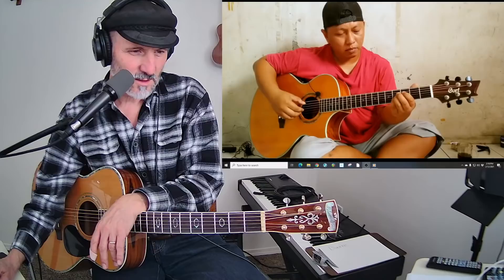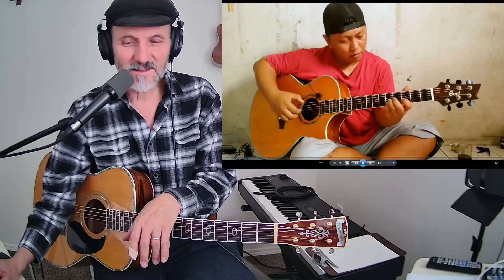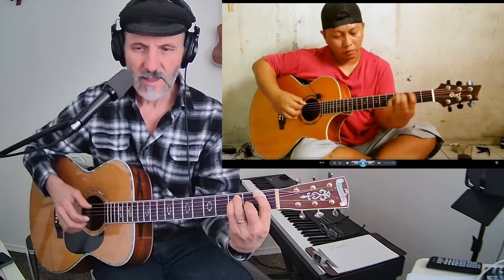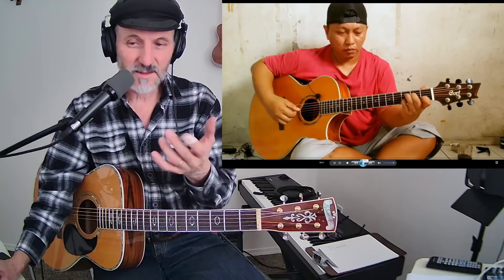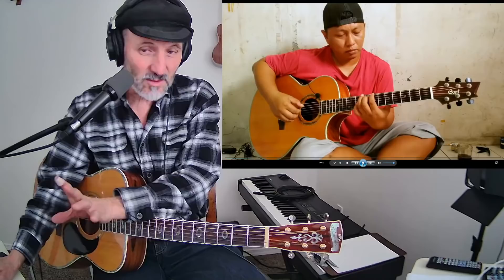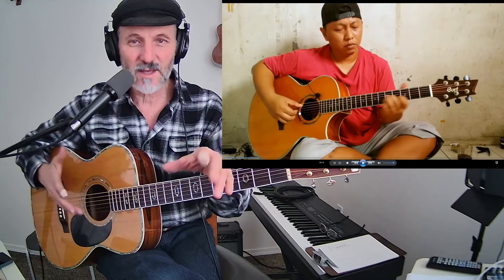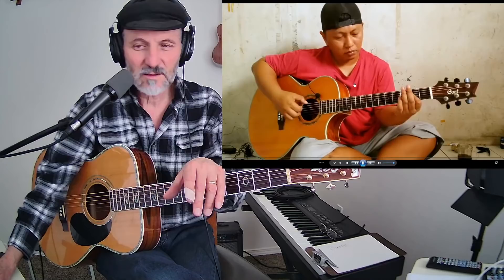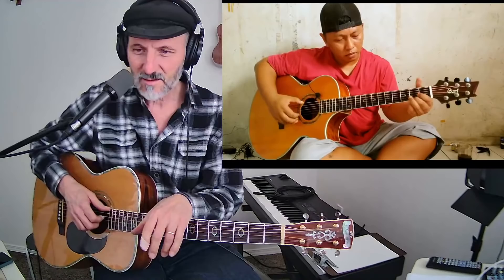Alip Ba Ta Reaction Review Californication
Thought I'd watch Alip Ba Ta and see what his playing is like.
You can get the songs that I've studied, recorded, produced as video lessons, and notated in the Quail Studios Music and Lead Sheets book. teaching tools and theory pages in the back.
The book also has teaching tools and theory pages in the back.
Hal Stead